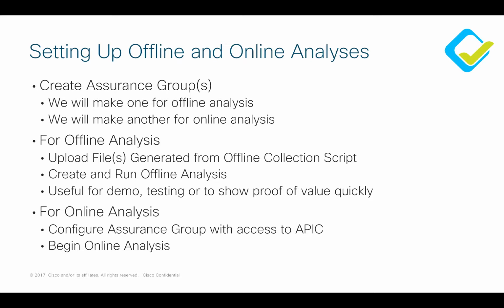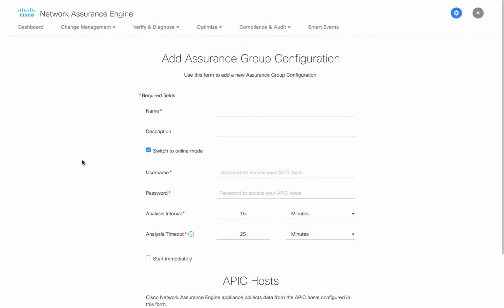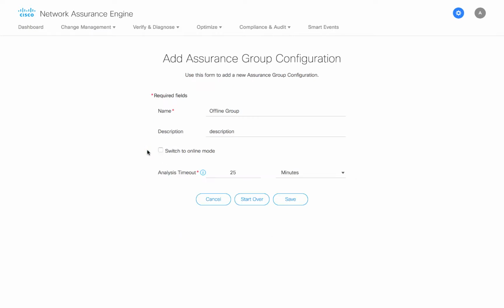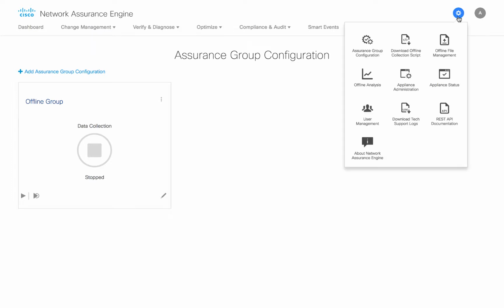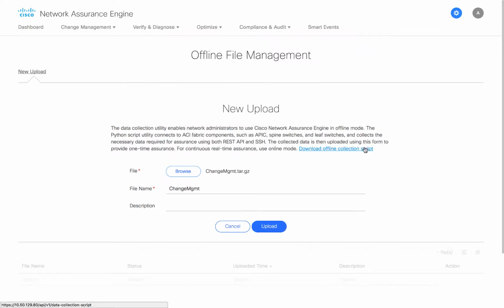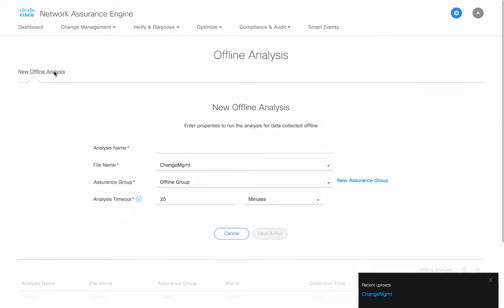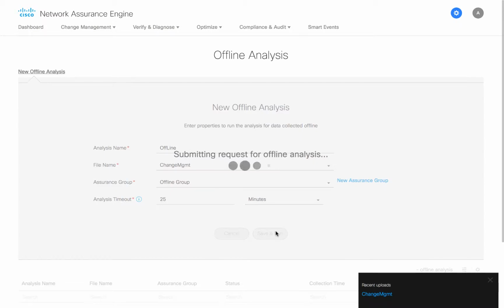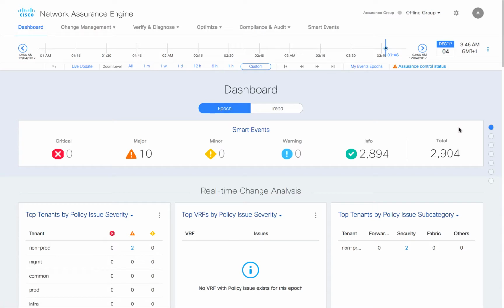CNAE Part 3 - Offline Analysis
This is the third in a series of super short videos about deploying the Cisco Network Assurance Engine (aka Candid).  In video we show how you create your first offline analysis.  This is useful for those times when you don't have a CNAE running onsite all the time but just want to do a  moment in time analysis to show the value of the solution.  This video should be used in conjunction with the 5th video which shows you how to collect an offline file  for analysis.